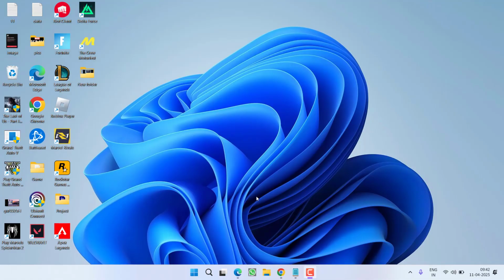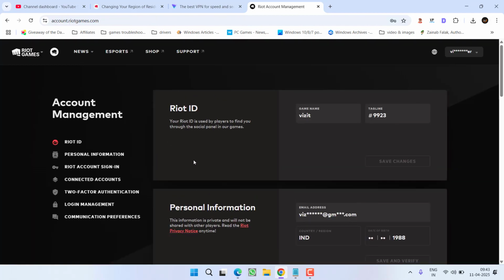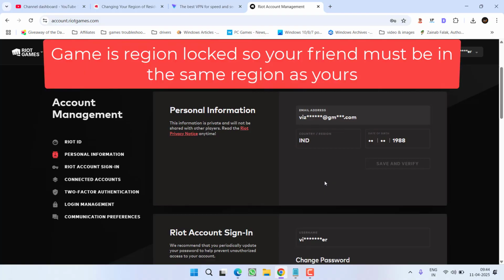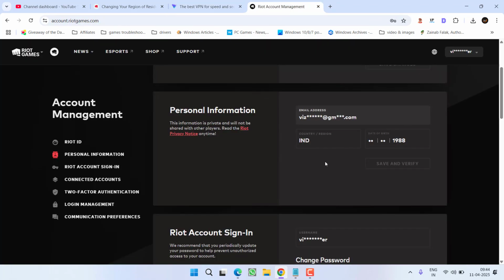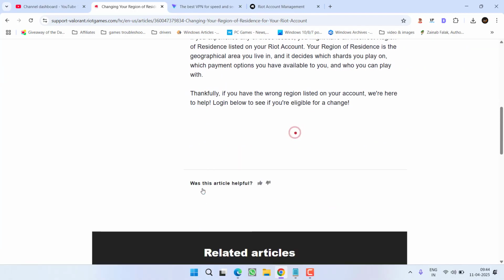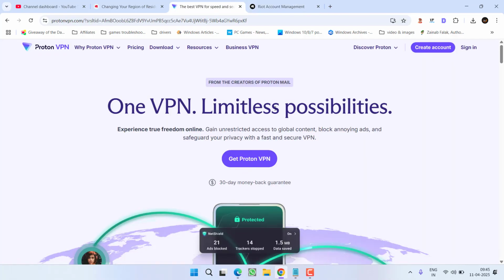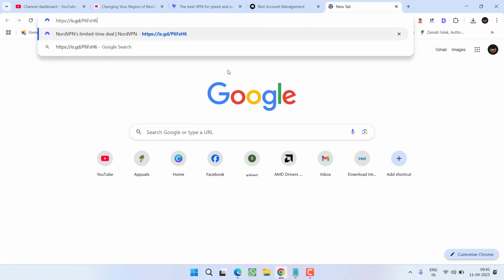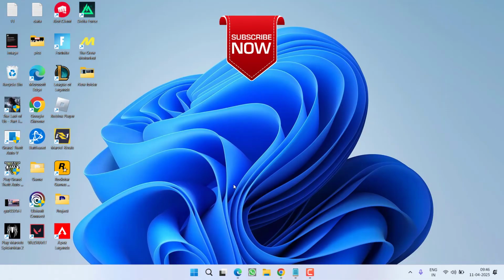Valorant unable to invite players Fix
Fix Valorant unable to invite players or friends while playing the game due to region locked or account issues
watch the complete video to get the proper resolution